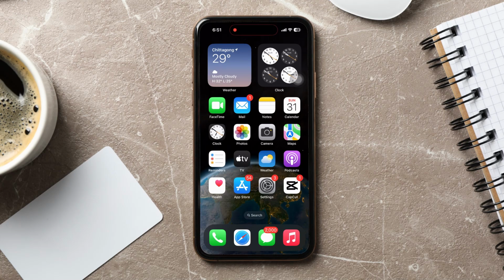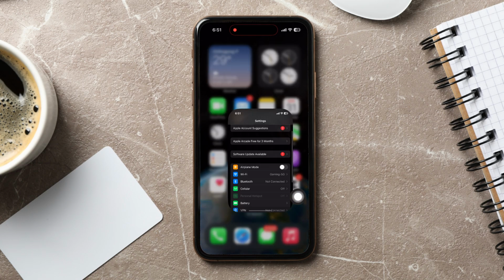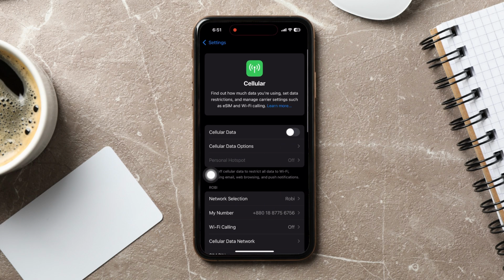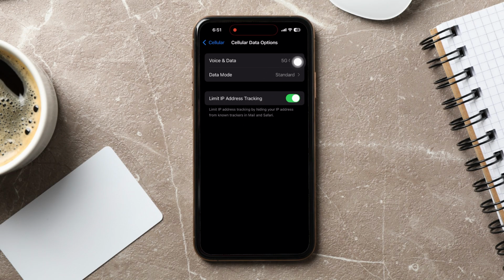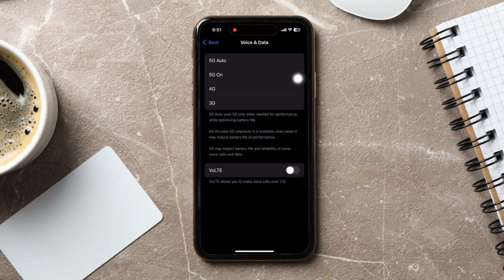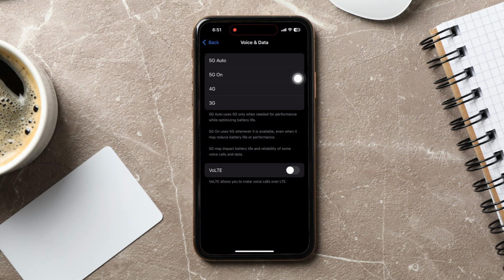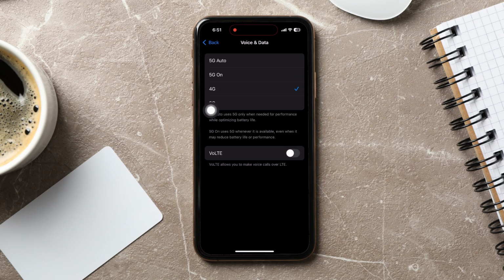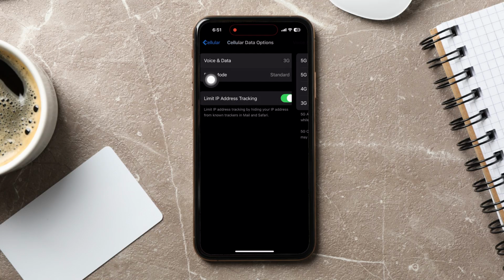How To Turn Off 5g On iPhone 2025 (Step-By-Step Tutorial)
► The Most Useful Phone Accessories on Amazon (You’ll See Why)

 Here's how you can turn off 5G on your iPhone and switch back to 4G LTE when you need to save battery or improve connection stability. We'll walk through the simple steps to access your cellular settings and disable 5G, which can be helpful if you're experiencing slow speeds or want to extend your phone's battery life. You'll learn exactly where to find the 5G toggle in your iPhone settings and understand the difference between the "5G On," "5G Auto," and "LTE" options. This quick tutorial works for iPhone 12 and newer models, and I'll show you how to easily switch back to 5G whenever you want.